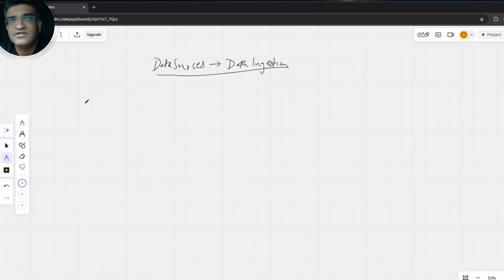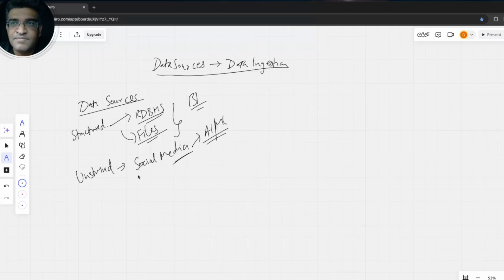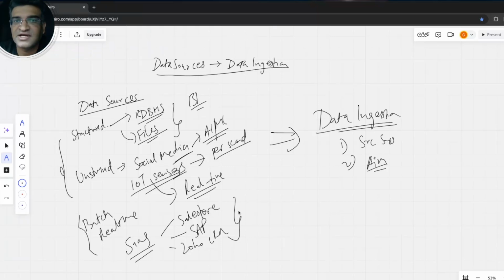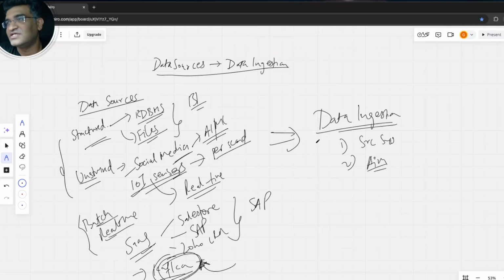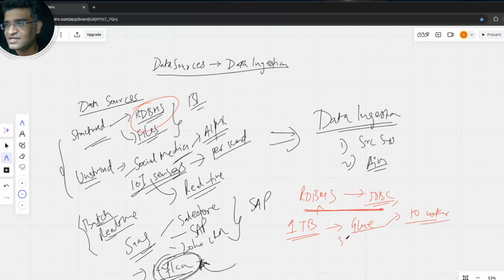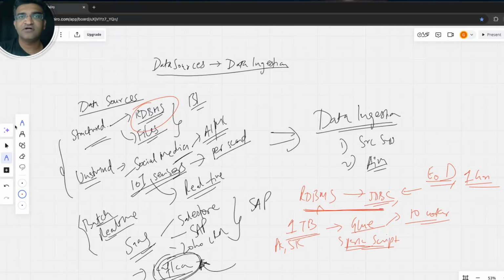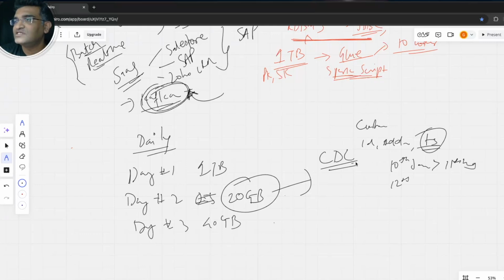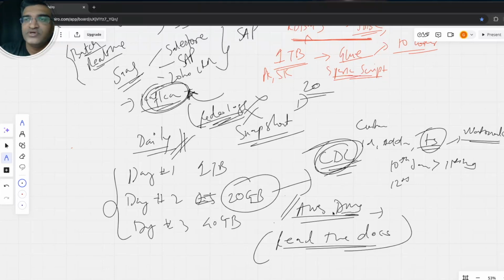Architecting Data Platforms - Session #02 | Data Ingestion - RDBMS Source Systems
My book on lakehouse architecture: